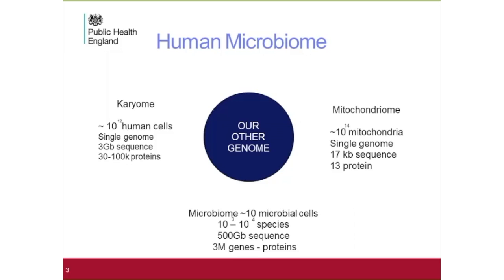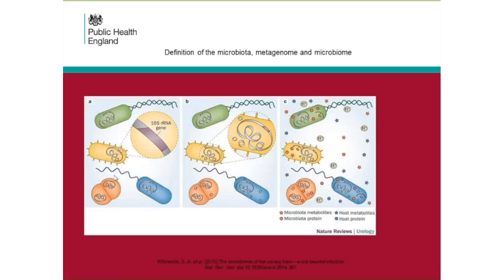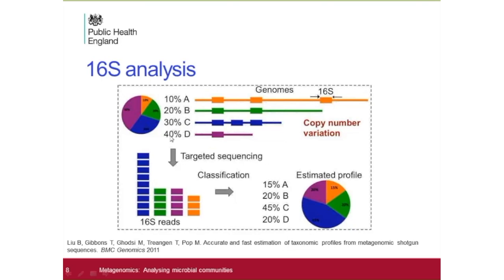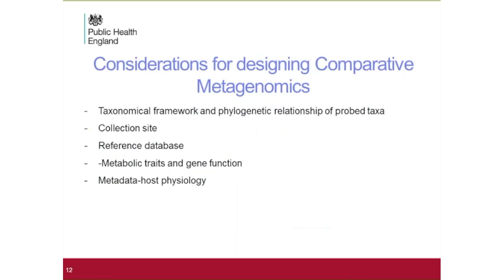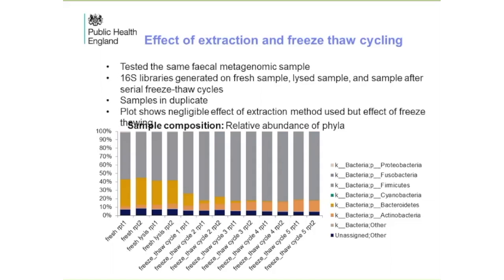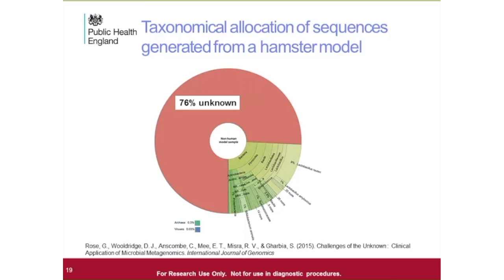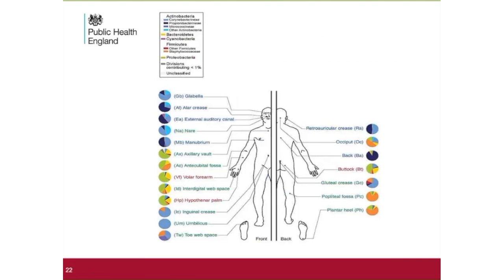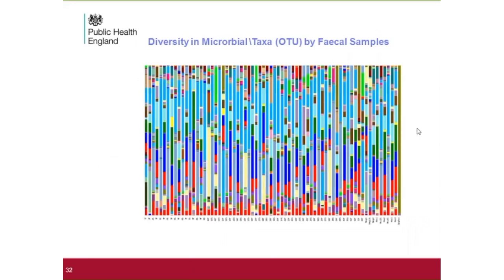The Human Microbiome | Illumina Webinar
In this recorded webinar, Professor Saheer Gharbia, Head of the Genomics Research Unit at the National Infection Service in the UK, discusses recent research findings on her studies of the human microbiome.